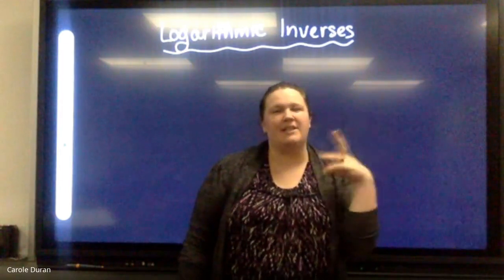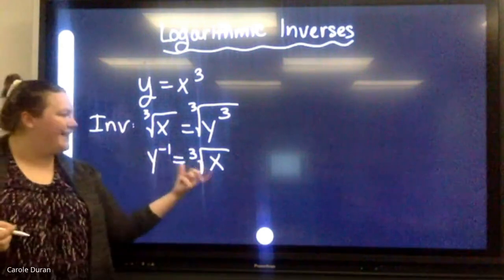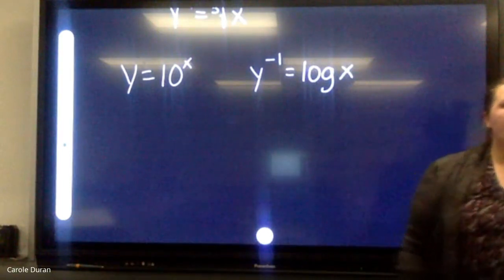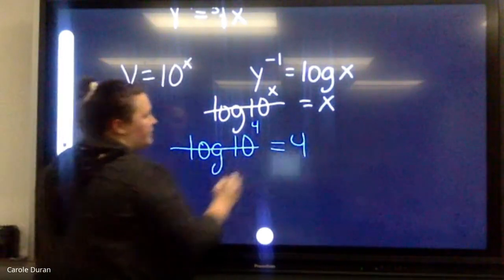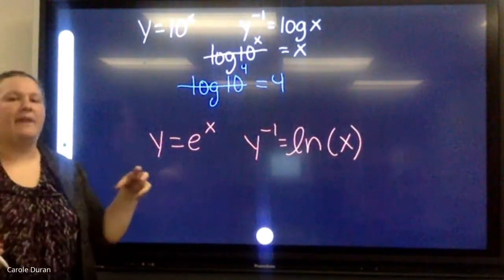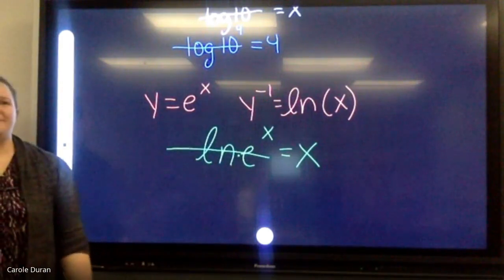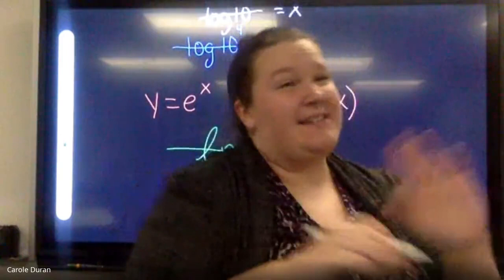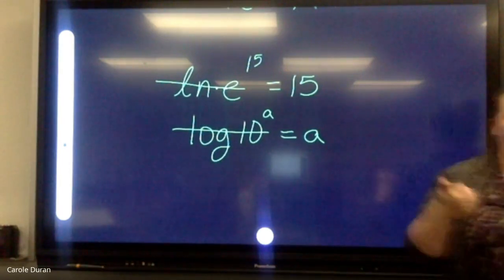Logarithmic Inverses Video Lesson